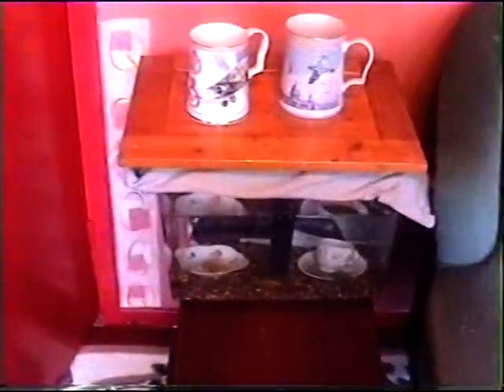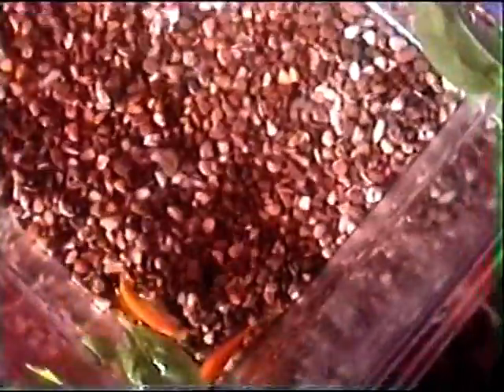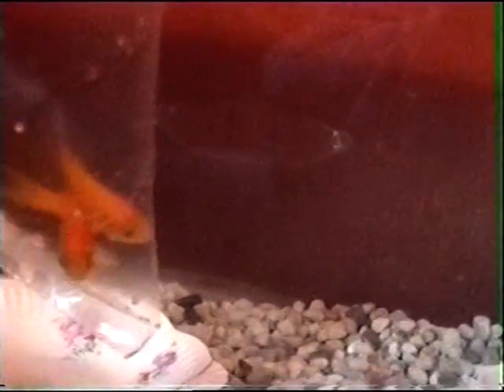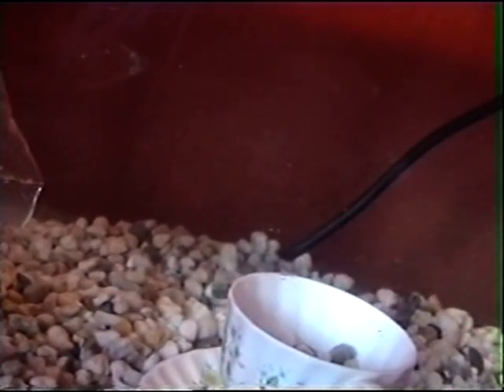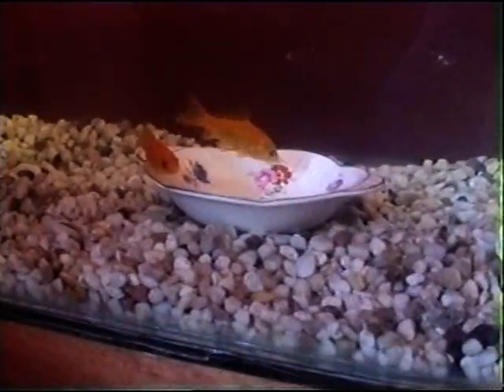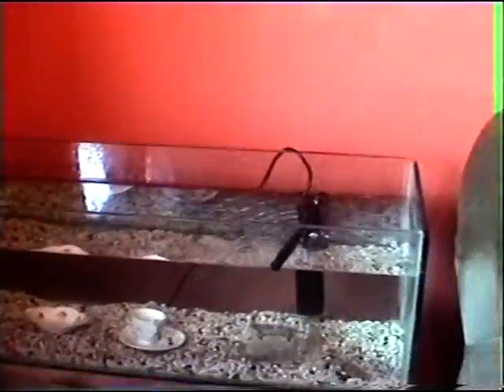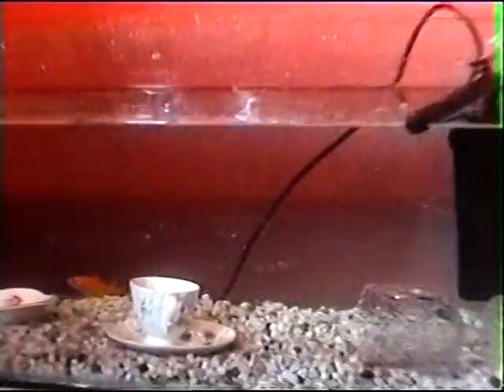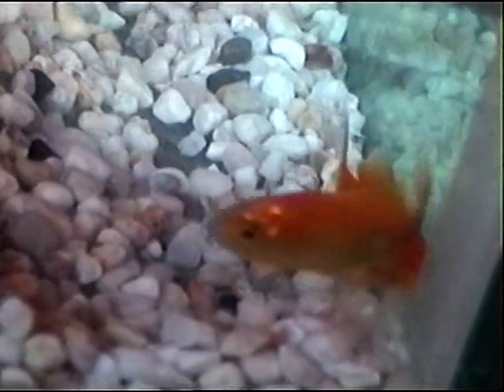THE NEW FISH TANK PART2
THE GOLDFISH MOVE IN